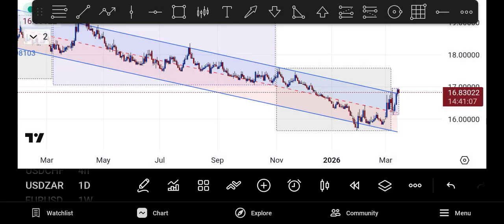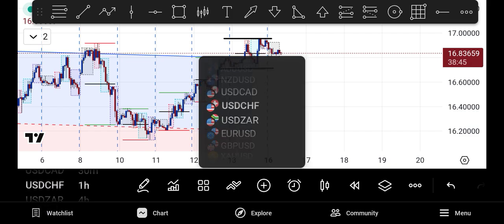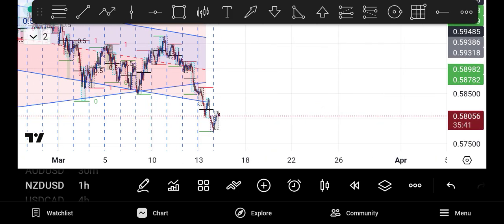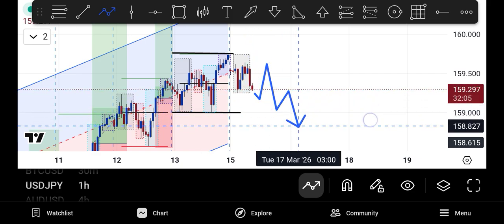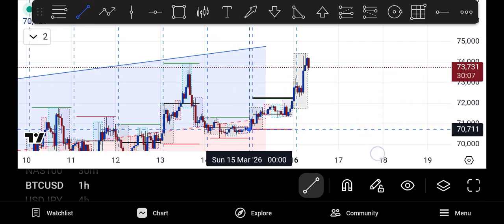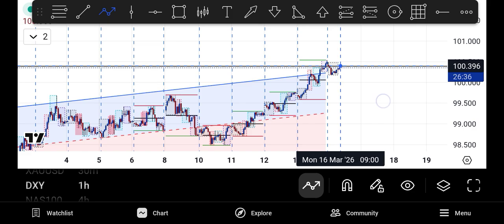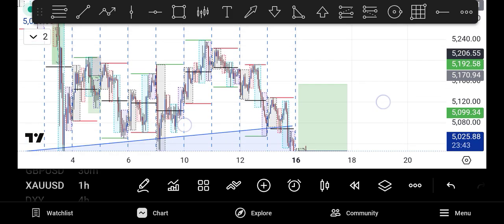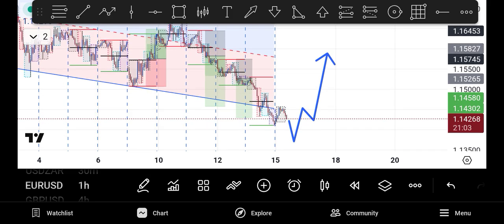The best SMC EURUSD, GBPUSD, XAUUSD daily analysis!